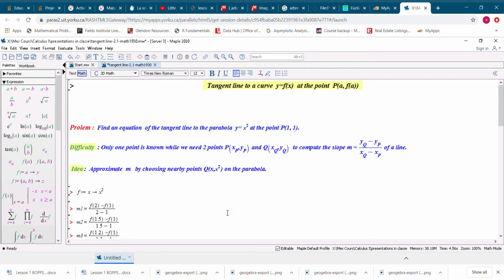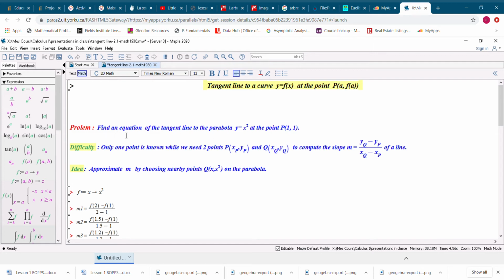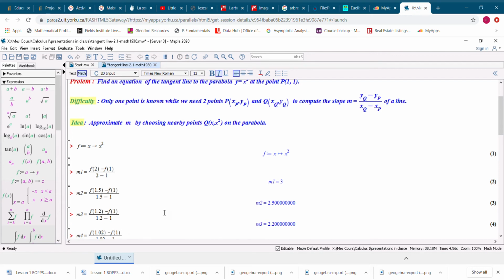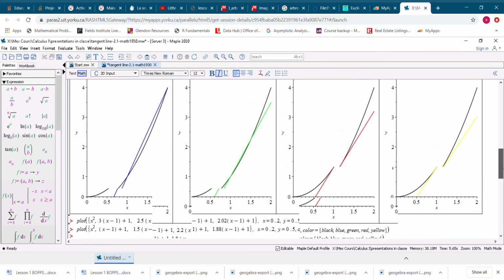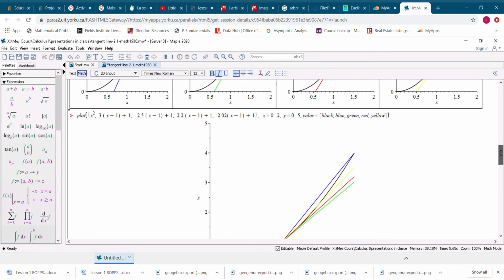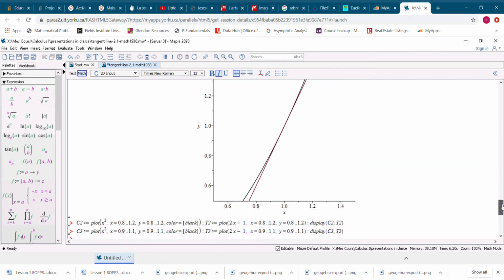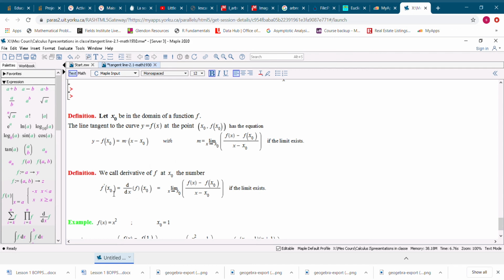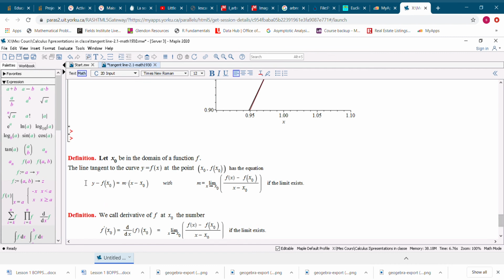2 1 tangent line